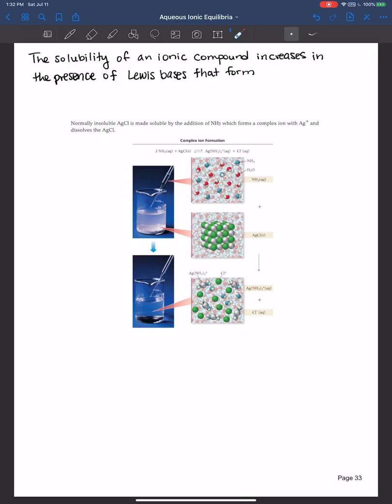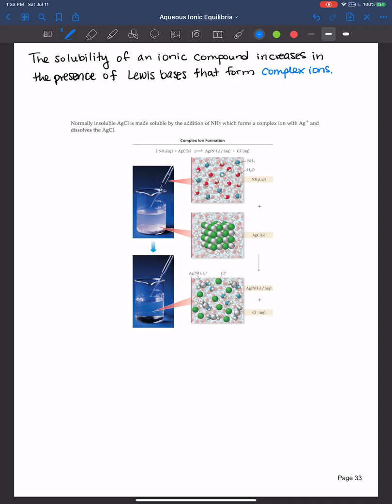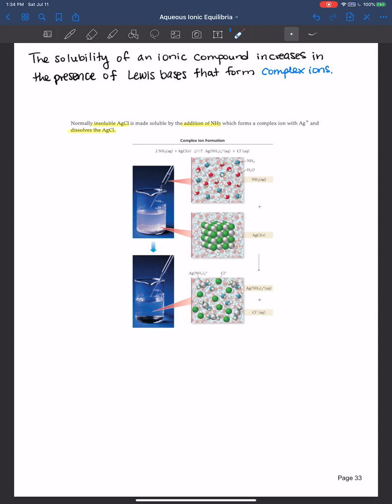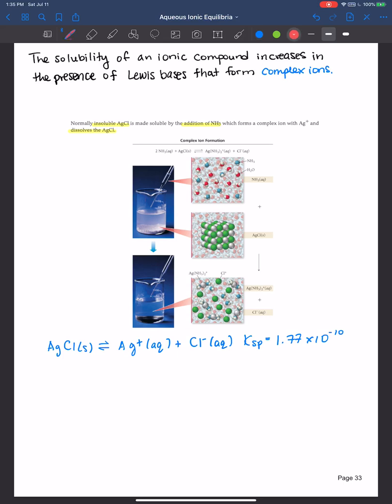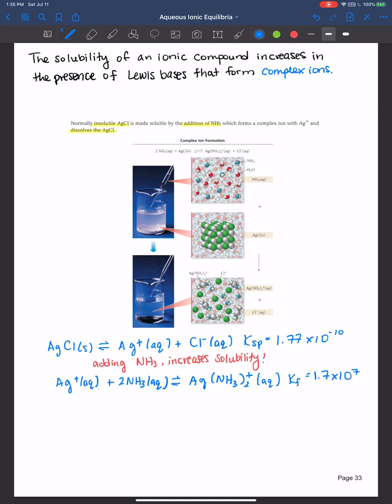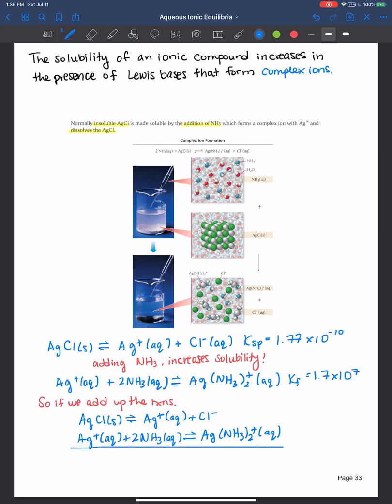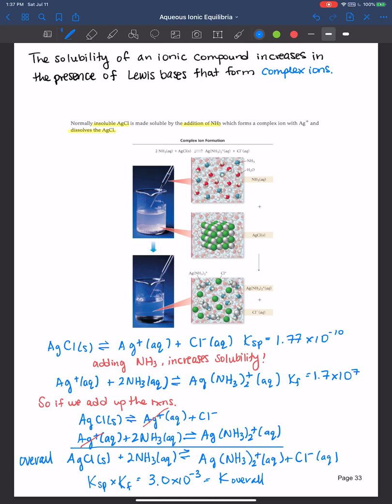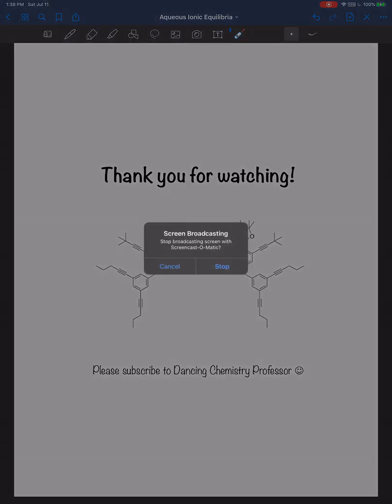Solubility of ionic compounds with Lewis bases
In this video I go over how you can increase the solubility of an ionic compound if you mix it with a Lewis base to form a complex ion.